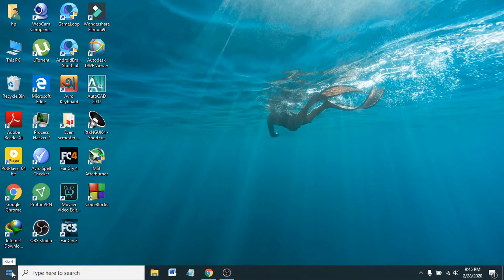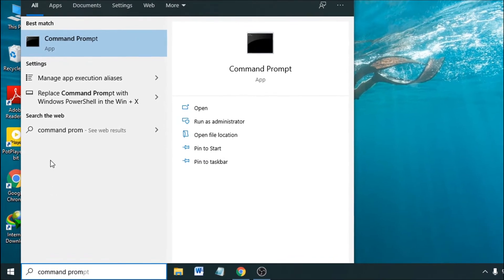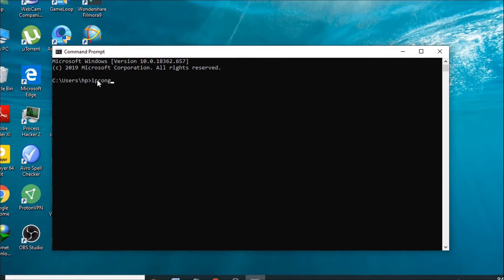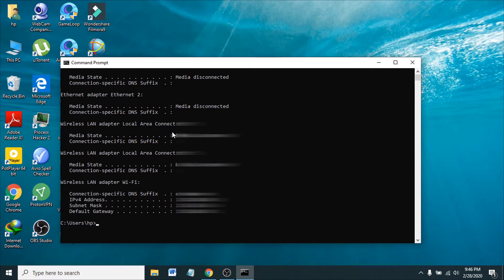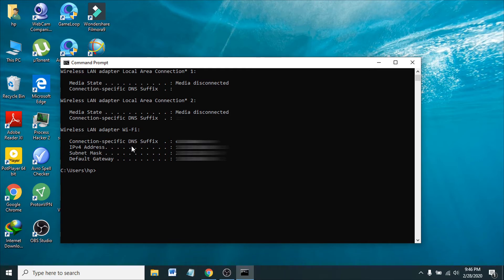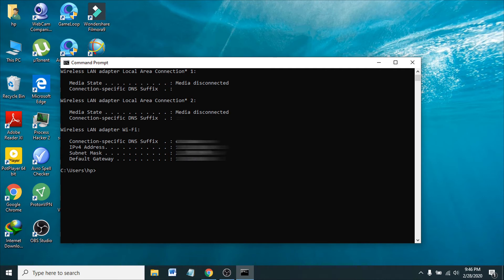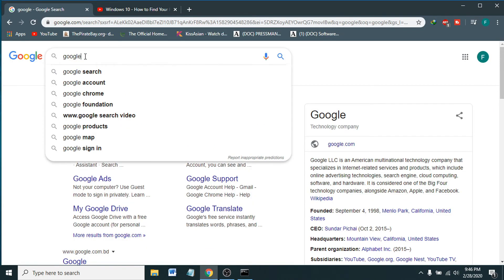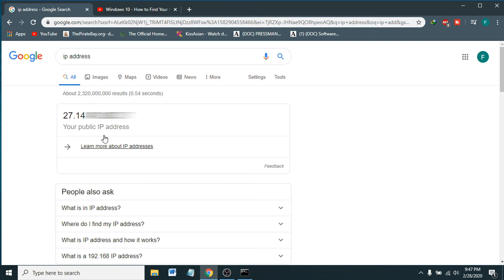How to find IP address of your computer | What is my ip?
what is my ip
what is my ip address

This is  a tutorial that shows you quickly how to find your ip address. How do i find my ip address  is easy to do. This works for any laptop & desktop computer with any Windows 8, Windows 7, XP & Vista OS. This is basicly a quick tutorial on finding out what your ip address is.  There is no need for a ip address finder or ip address changer when you can do it for free. By using a command line see how to find my ip address using cmd quickly. The steps shown in this video will let you know what is my IP address easily.